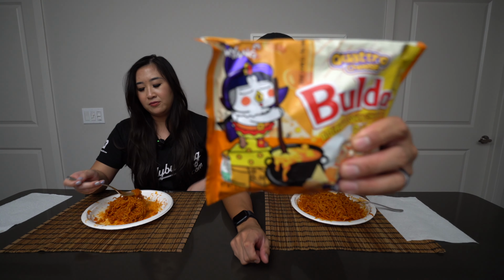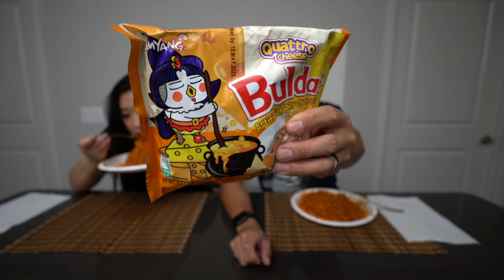The BEST Samyang CHEESE Ramen!? We Try the Quattro Cheese Flavor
How good is the Quattro Cheese flavored ramen by Samyang? We test it out to find out.